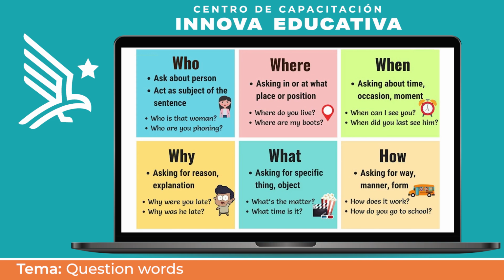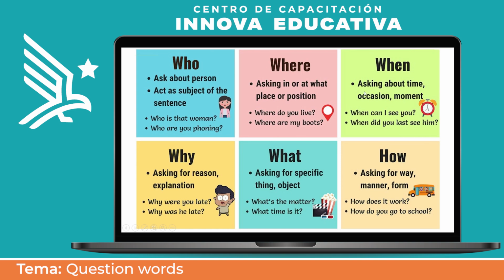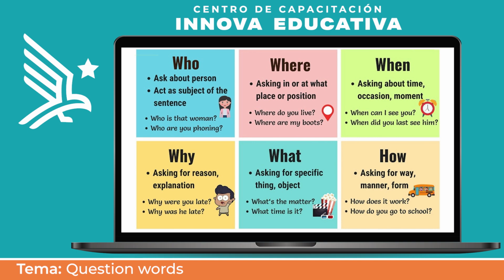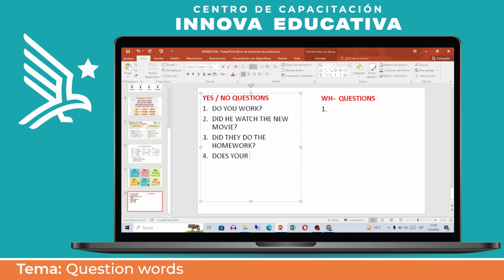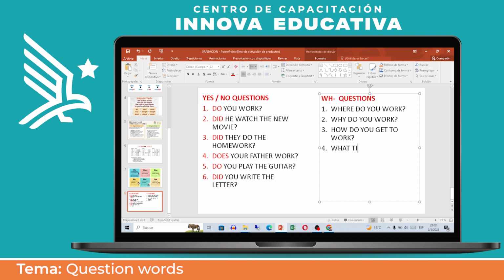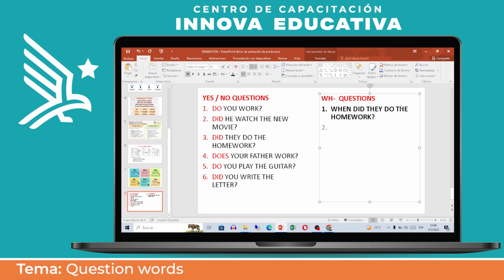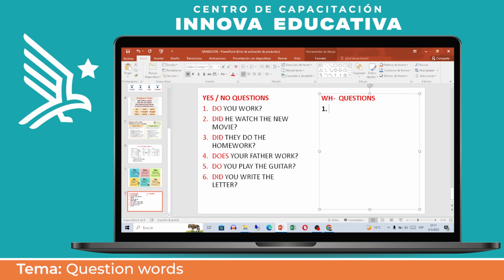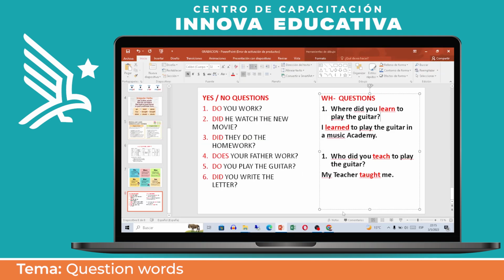INGLÉS | PARTE 3